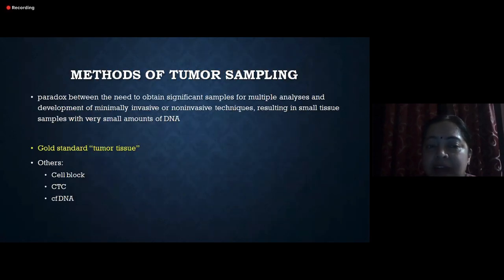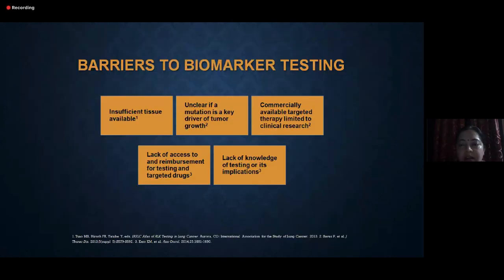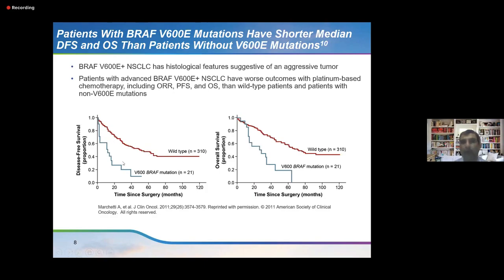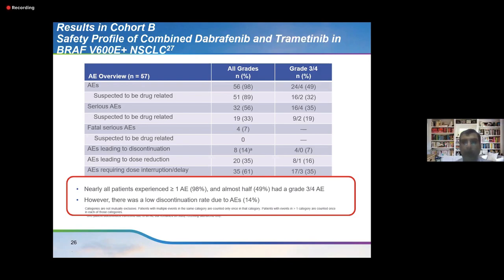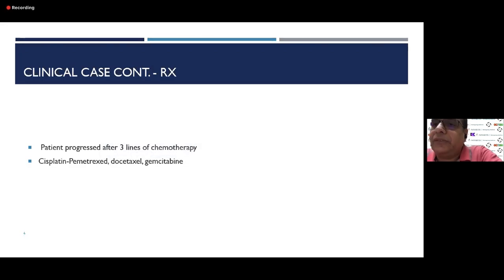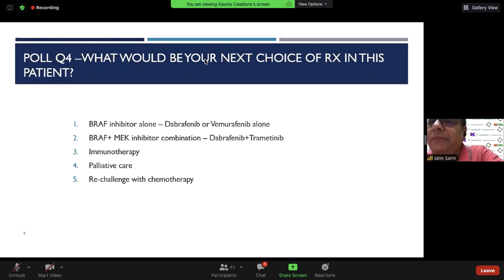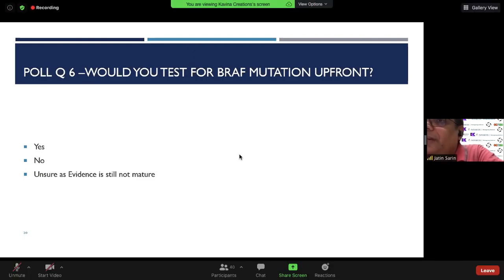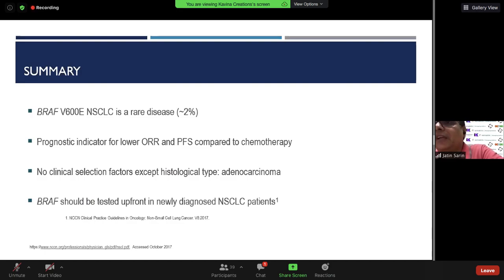New directions in NSCLC management BRAF